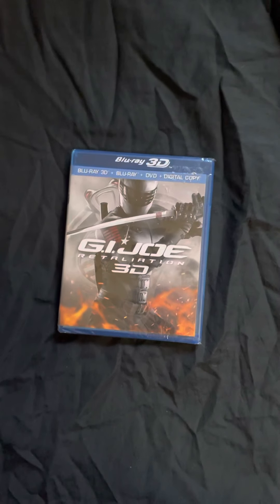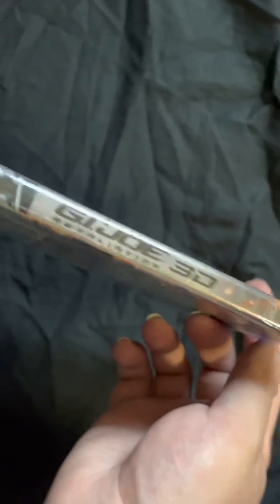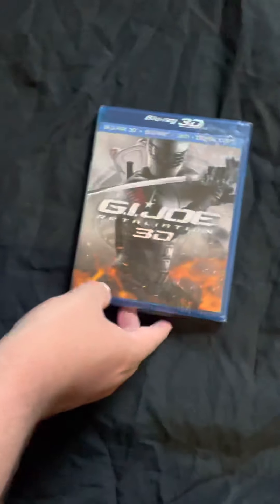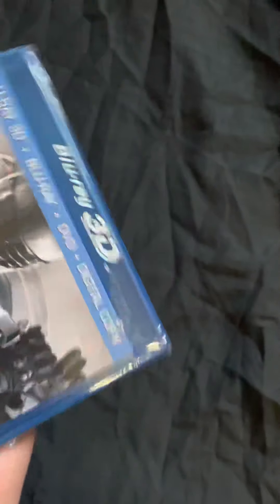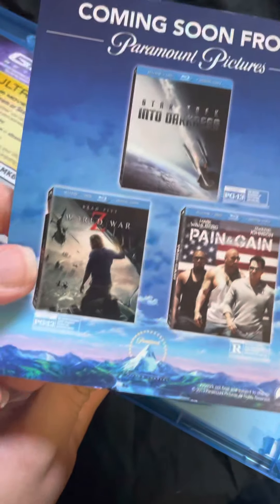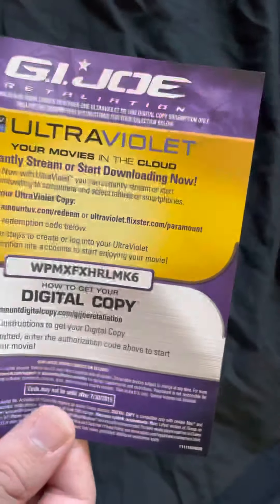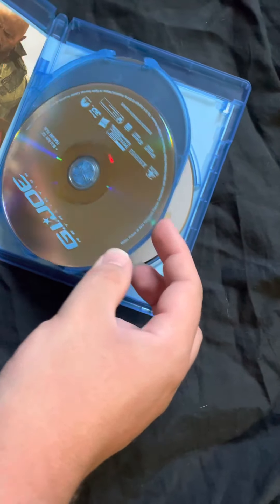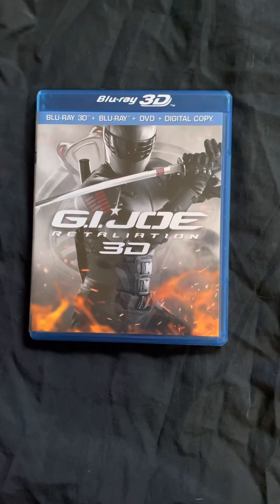G.I.joe retaliation 3D blu-ray and blu-ray unboxing